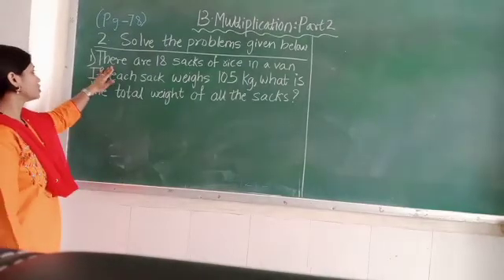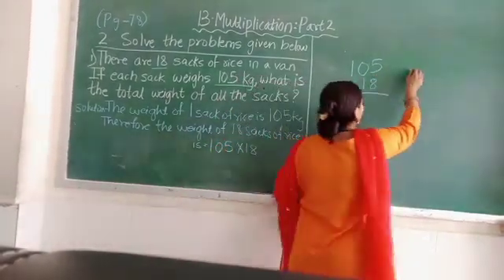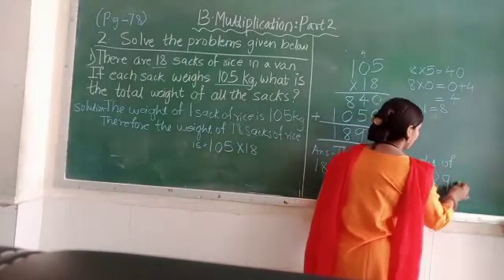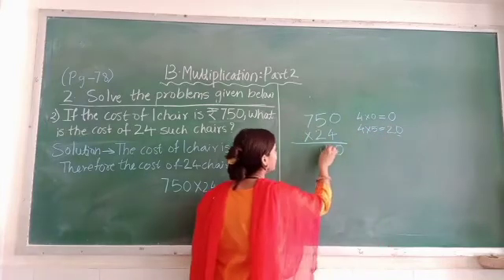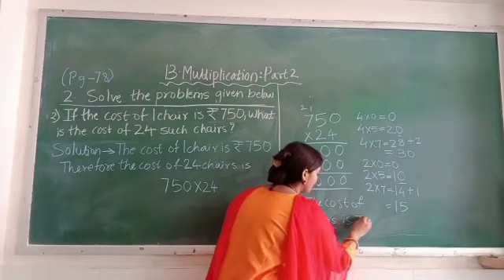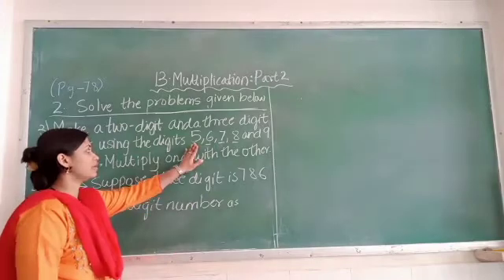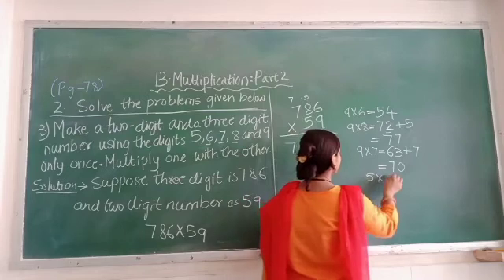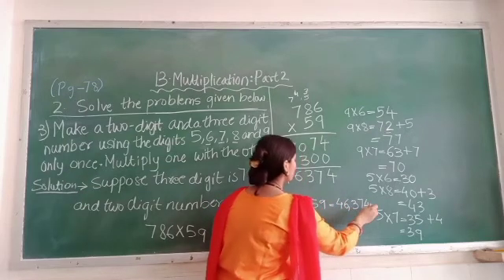Std-IV Subject-Mathematics L.no-13 Multiplication part 2 ( 5)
In this video word problems of three digit number is shown.